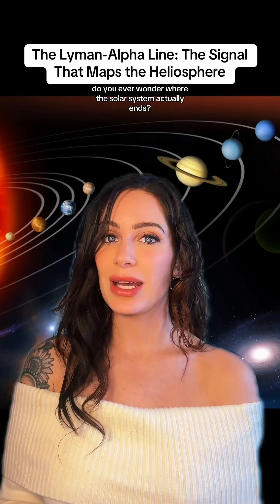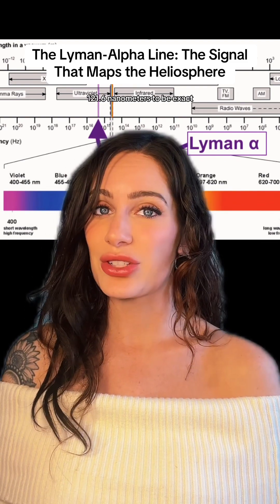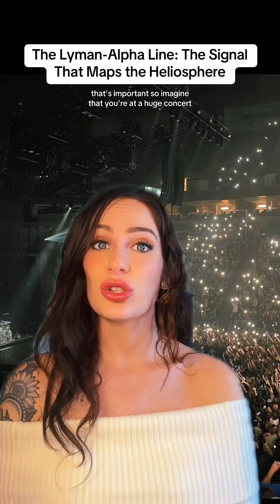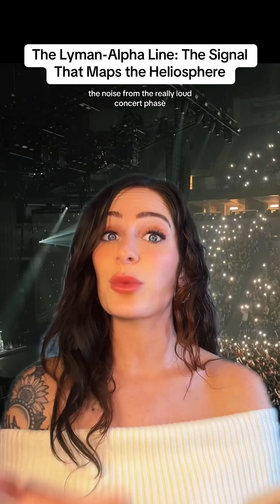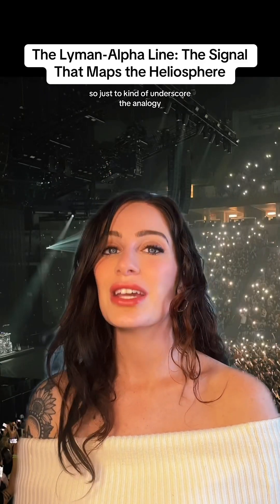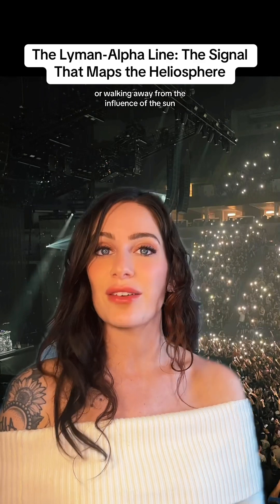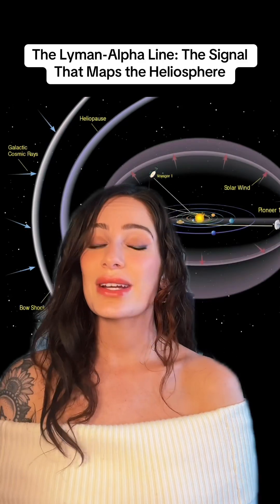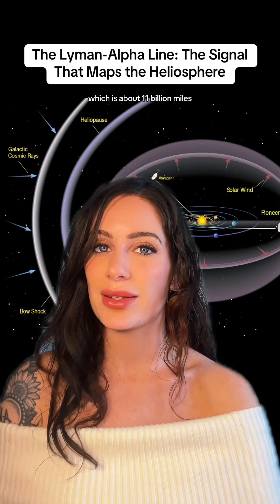The Lyman Alpha Line: The Signal that Maps the Heliosphere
Where does the solar system actually end? 🌌 Scientists use the Lyman-alpha line (a special kind of ultraviolet light) to detect the edge of the heliosphere, where the Sun’s influence fades into interstellar space. 🚀

Got a space topic you want me to cover next? Let me know—otherwise, I’m still winging it! 😆